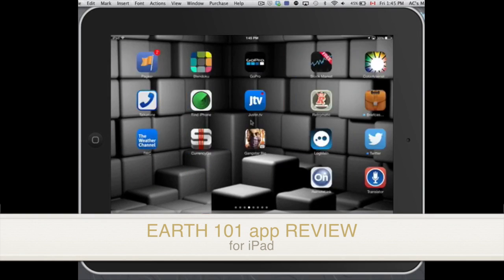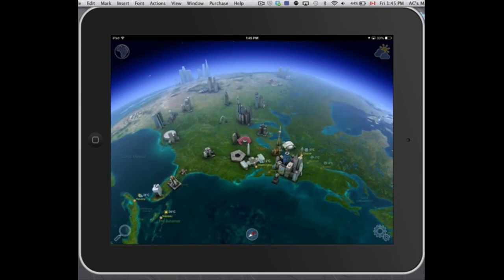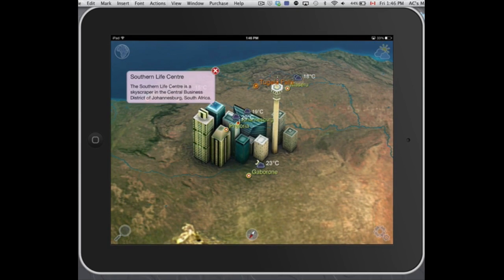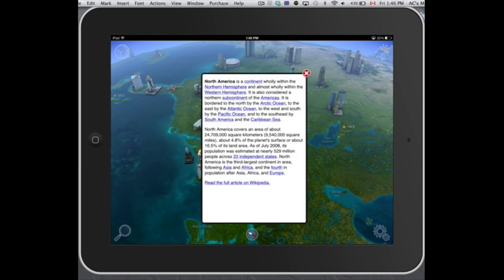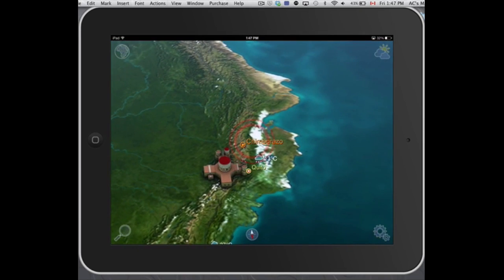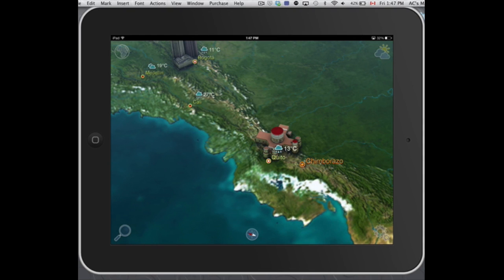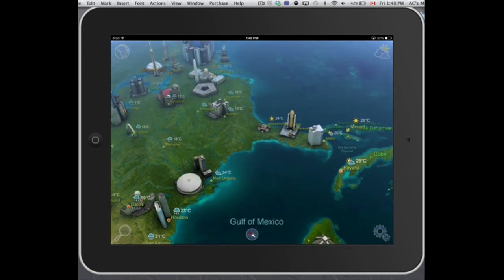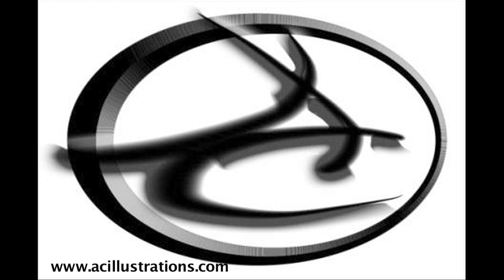Earth 101 app REVIEW for iPad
Like Google earth app for iPad REVIEW and how it works
Earth 101 APP for iPad review